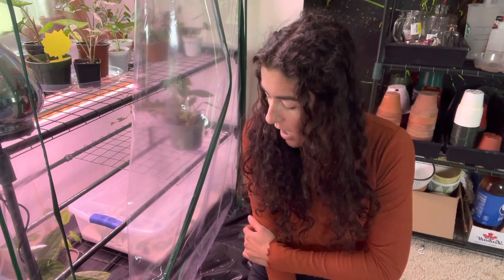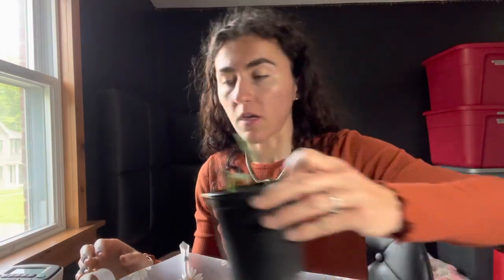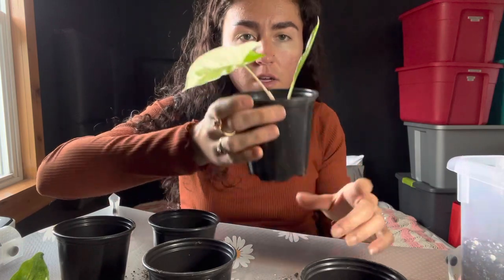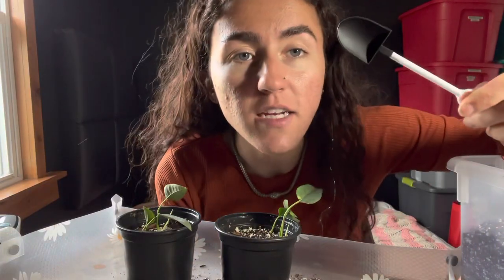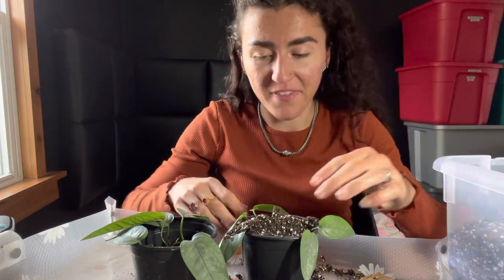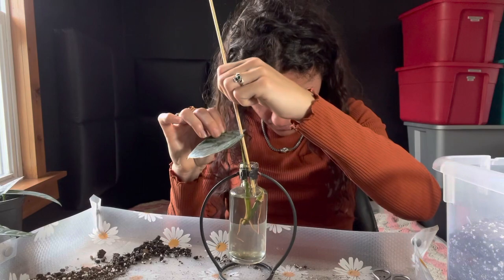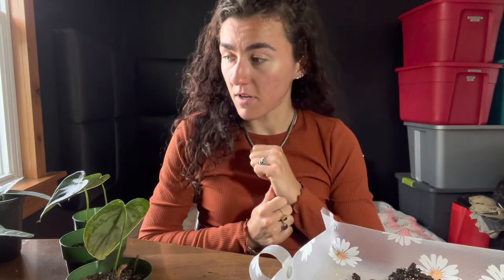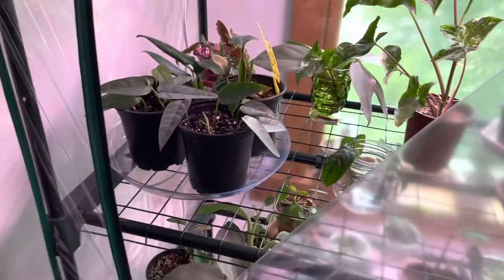POT-UP SOME PLANT BABIES WITH ME! Getting ready to start selling! Replant!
Hi guys, I’m Mariah!